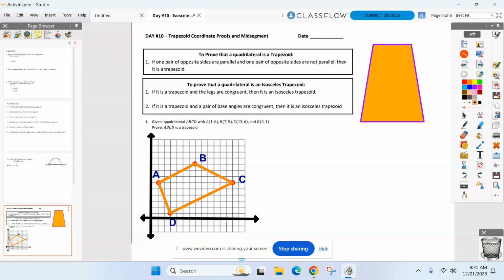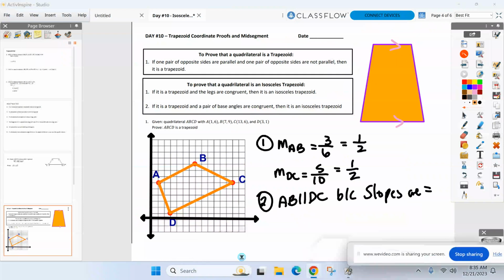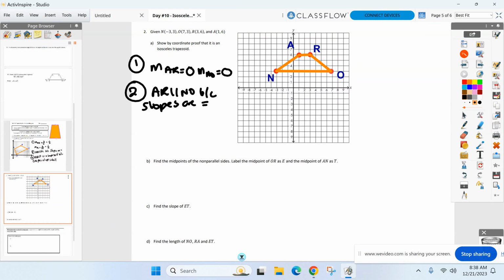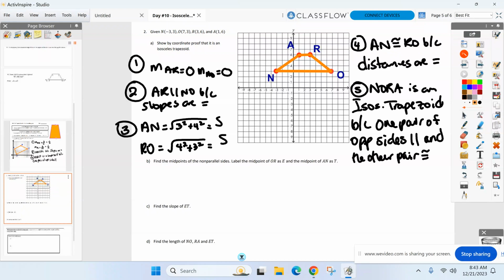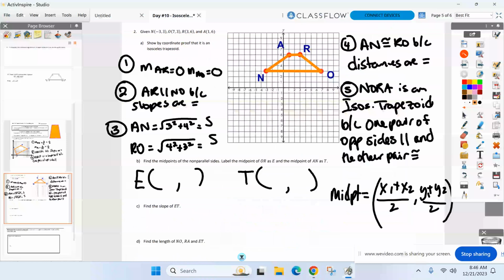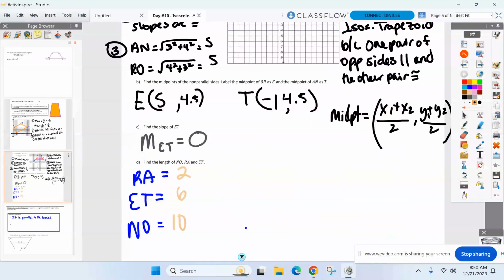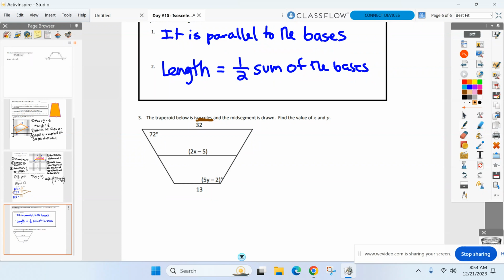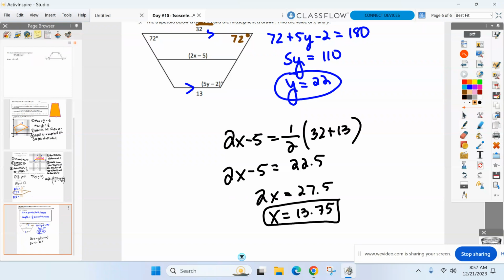Geometry AB Dec 21st - Unit 6 Day 10 - Isos Trapezoid Coordinate Proofs